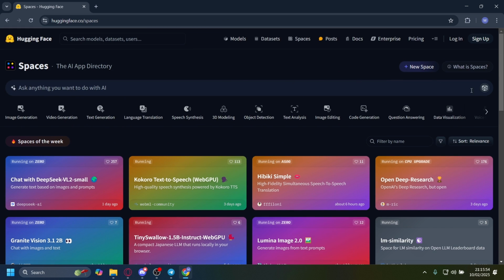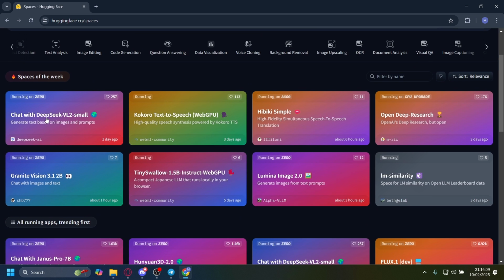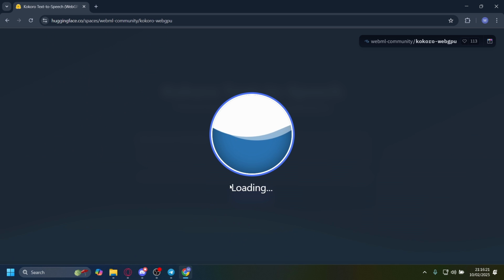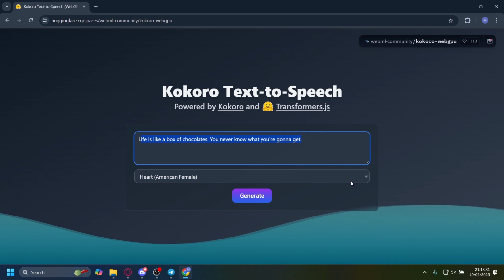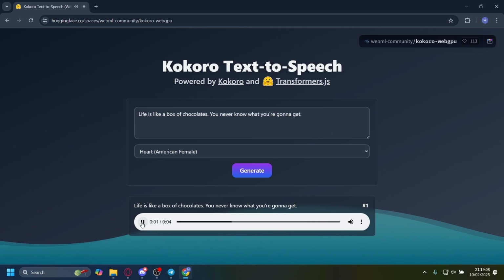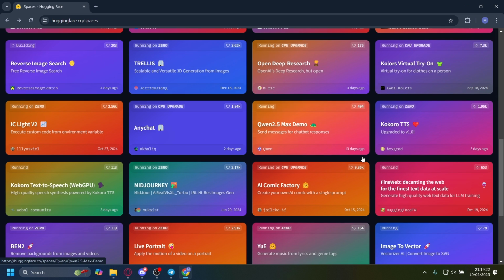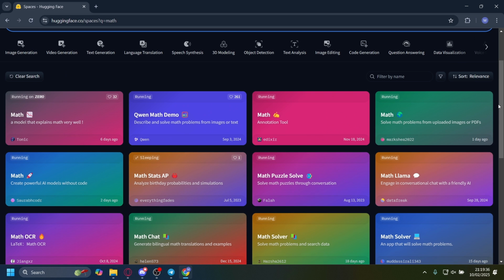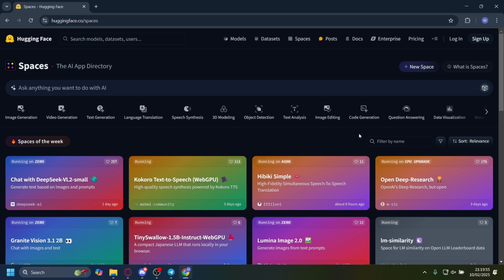Best AI Tools App Store 2025 🤖 | 1000+ Free Tools in One Place 💡🛠️